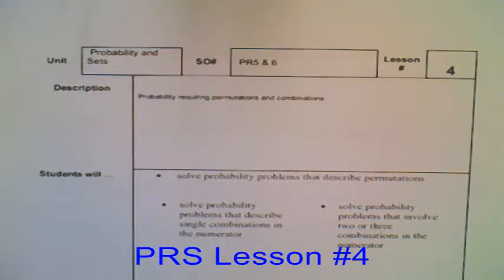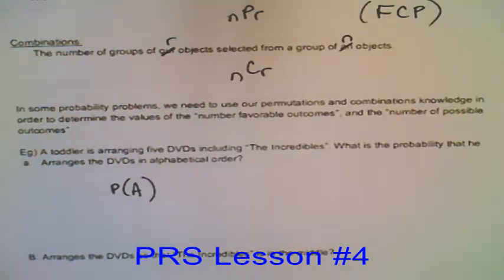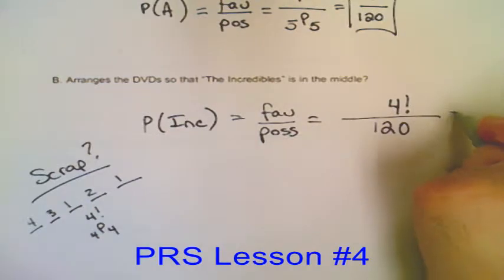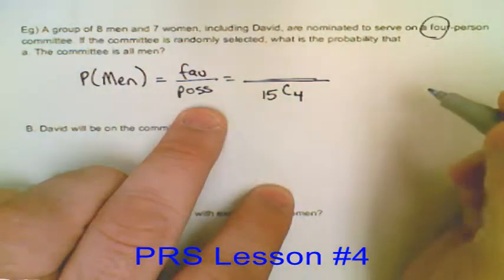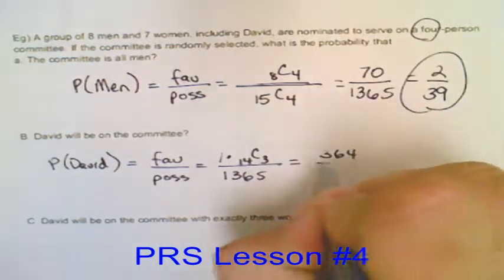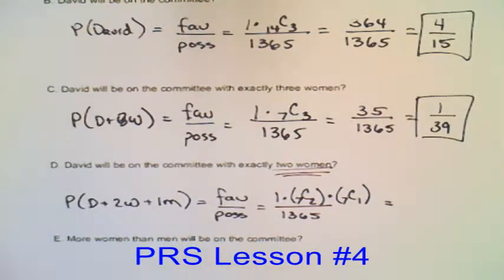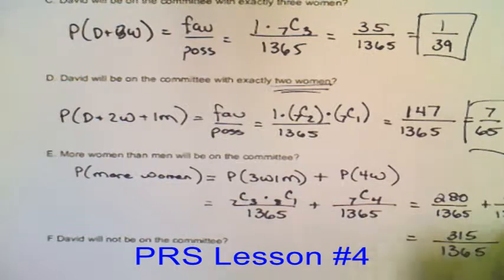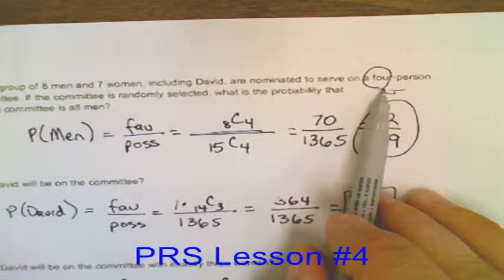PRS Lesson 4 Probalility with Perms and Combs